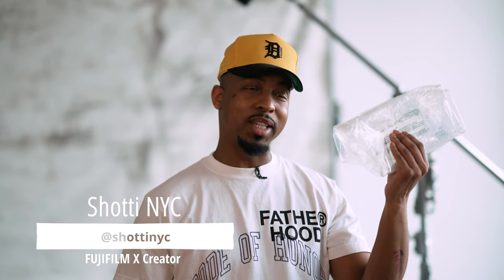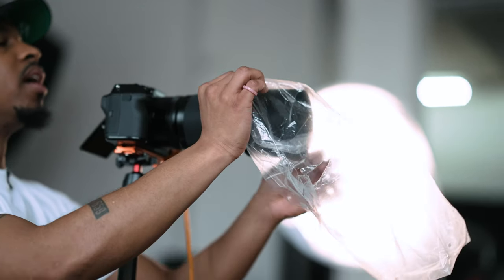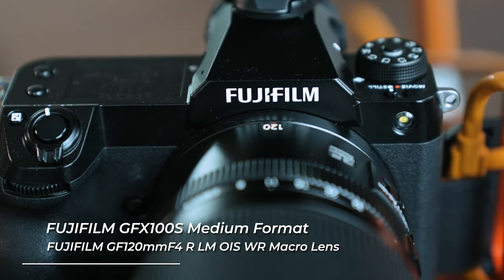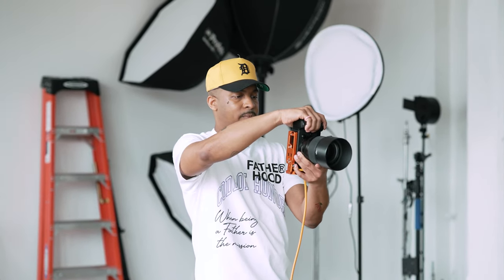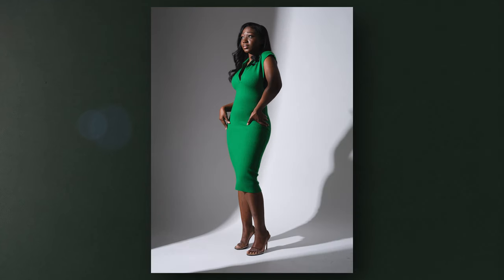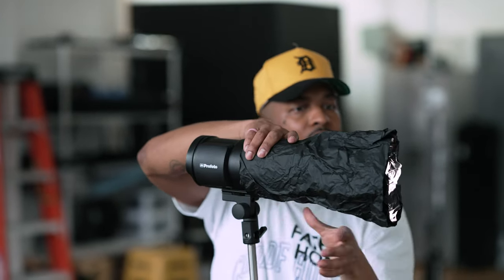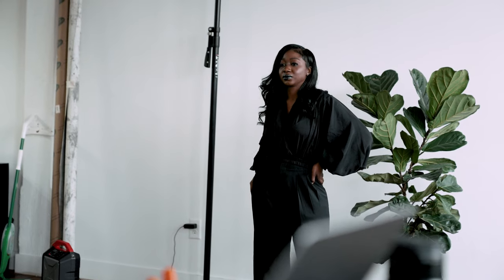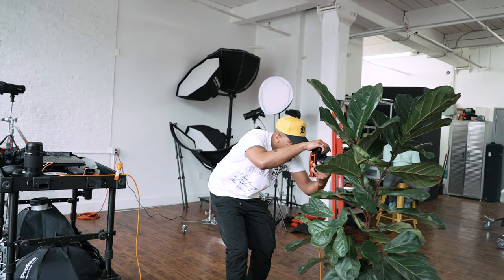Use Props for More Interesting Portraits!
Shotti NYC will be at this year’s B&H Bild Expo happening September 6 and 7 at the Javits center in NYC.

Transform your images using ordinary items! FUJIFILM X Creator @shottinyc  uses objects from around his studio to frame his subject or create a DIY light modifier.

Gear used
- FUJIFILM GFX 100S Medium Format Mirrorless Camera
- FUJIFILM GF 80mm f/1.7 R WR Lens
- FUJIFILM GF 120mm f/4 Macro R LM OIS WR Lens
- Profoto B10X Plus OCF Flash Head
- Rosco Matte Black Cinefoil

0:00 Intro
0:25 Setup 1
1:53 Setup 2
3:58 Setup 3
5:27 Setup 4
6:22 Final Thoughts